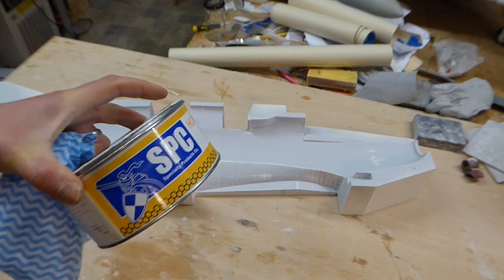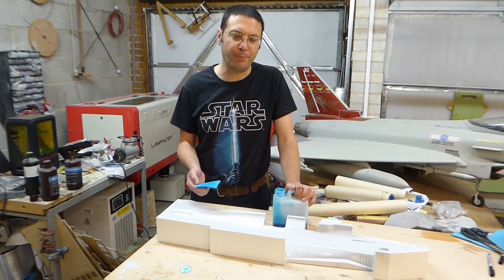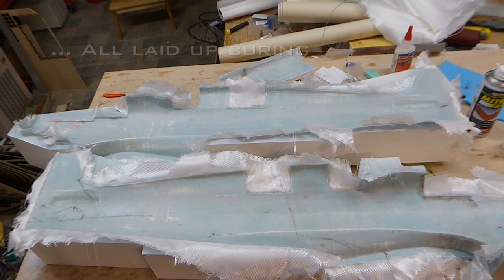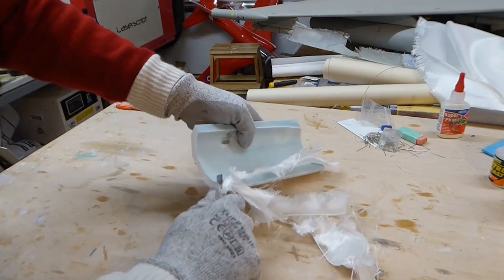Scratch Built RC Spitfire TR9 - Part 3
Completing the fuselage moulds for our 2 seat Spitfire project, and also the upper cowling mould.  The first moulded parts are then produced as we test the mould.  Buoyed with success, we then join the two moulded fuselage halves !